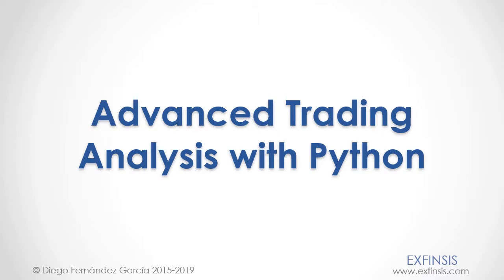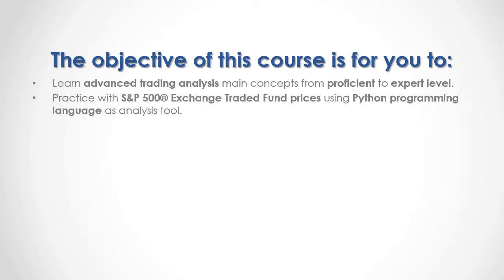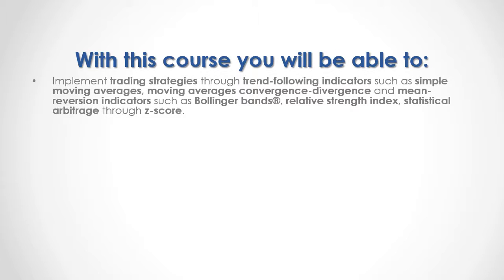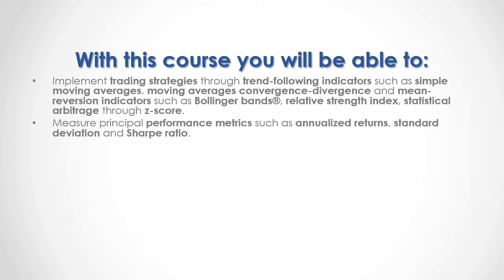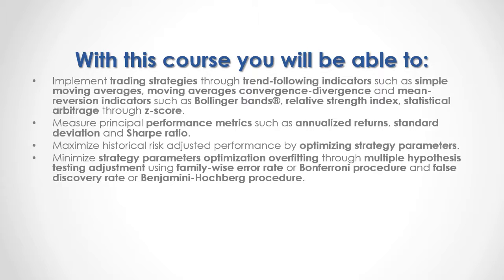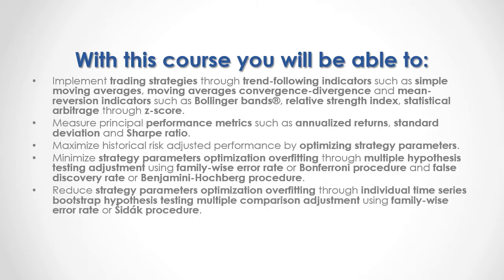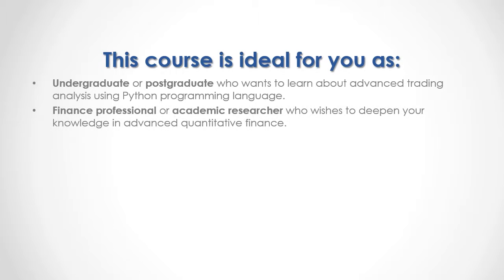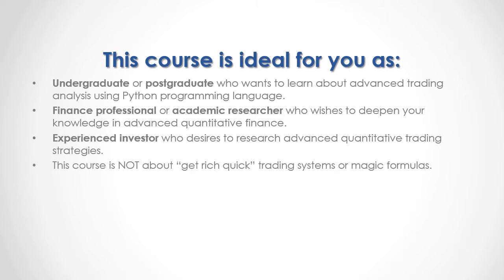Python Course. Advanced Trading Analysis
Course Objective. This course has an educational and informational purpose and doesn’t constitute any type of trading or investment advice. All content, including code and data, is presented with no guarantee of exactness or completeness.

Investment Risk and Uncertainty. All course content and conclusions are based on hypothetical historical back-testing and not real trading with the possibility of future outliers not previously observed within these time series. Past performance doesn’t guarantee future results. Investment risk and uncertainty can possibly lead to its total loss for unleveraged products and even larger for leveraged ones.

The instructor is not responsible for any damages caused by using course content for trading or investment decisions and transfers all this responsibility to the student exclusively. Recommending that the student does own due-diligence based on several scenarios, assumptions and consult a certified financial advisor before taking any trading or investment decision.